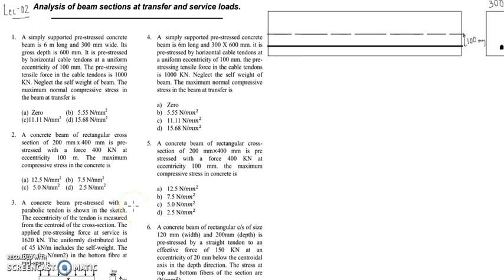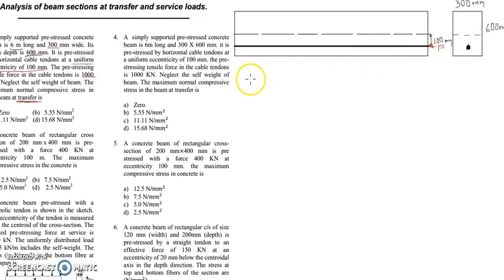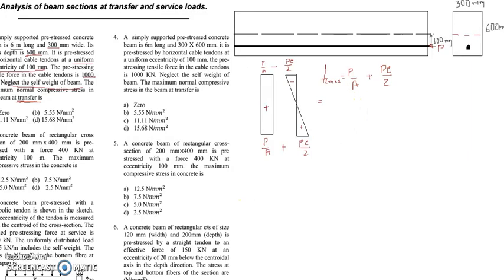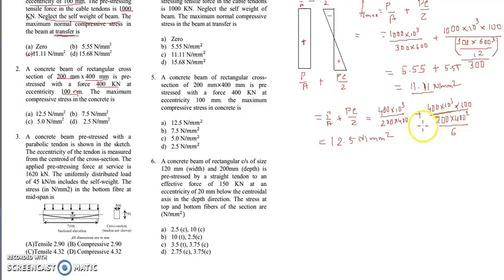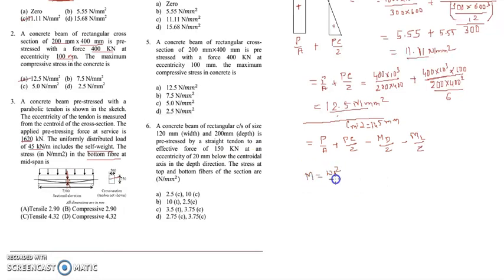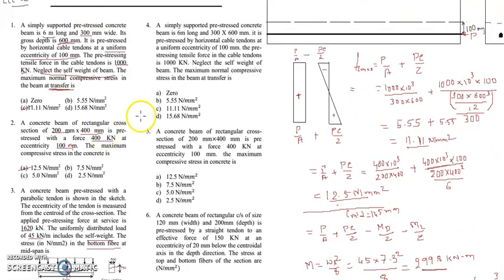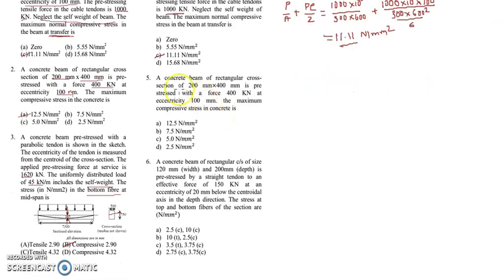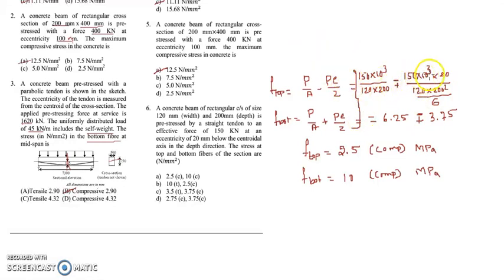Previous Gate questions Solution for Prestessed Concrete Lect 02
two marks questions on analysis